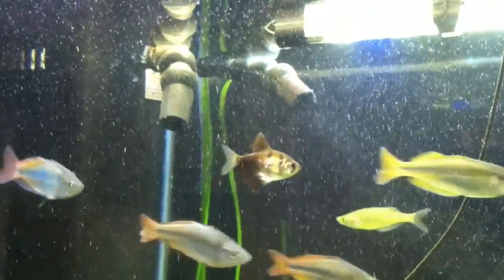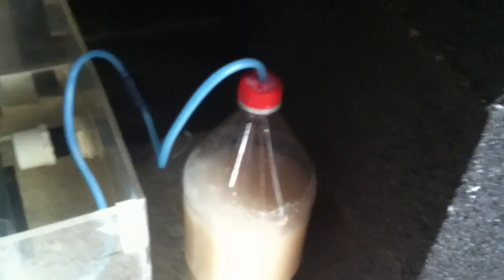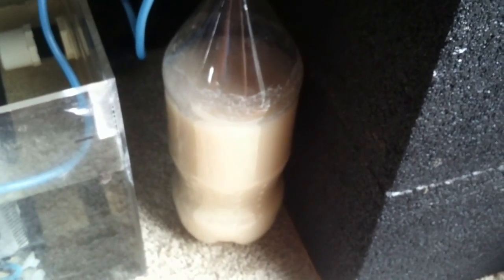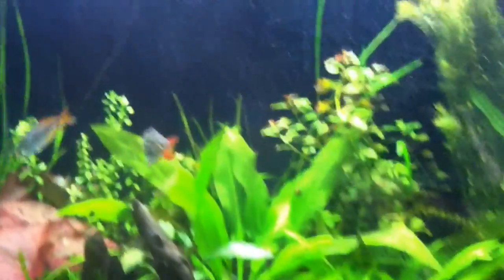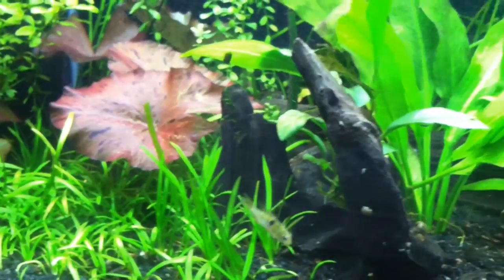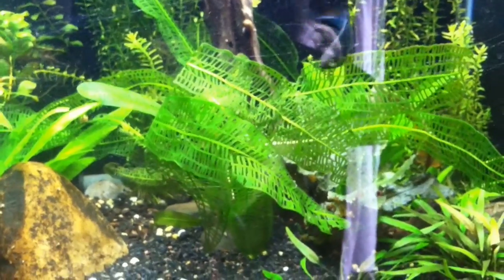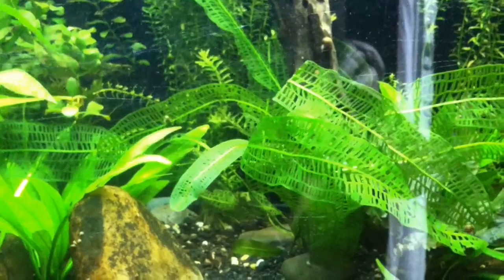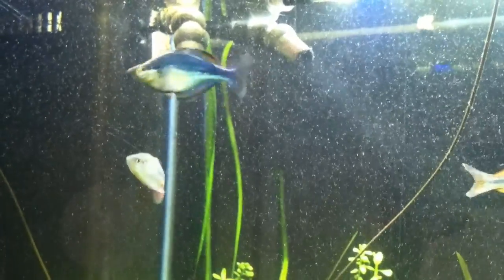DIY co2 injection system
This is an example of a DIY Co2 system.

If you're interested in great looking plants at a great price, check out these guys!